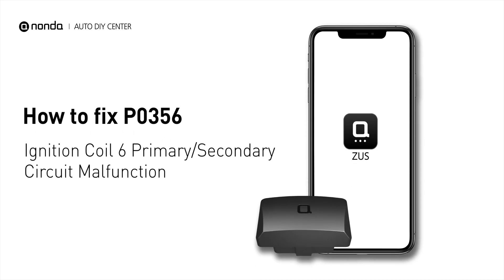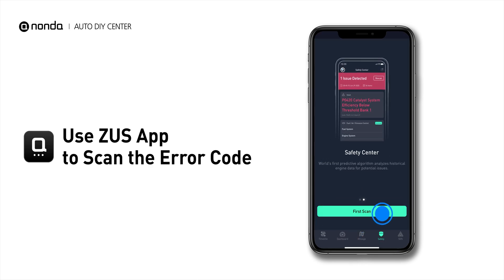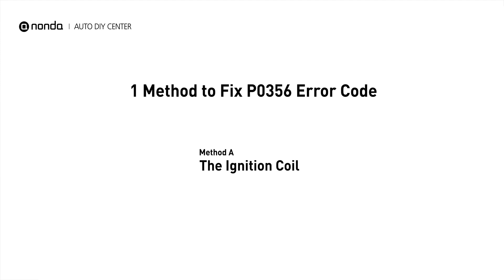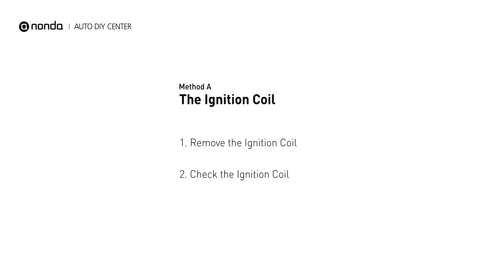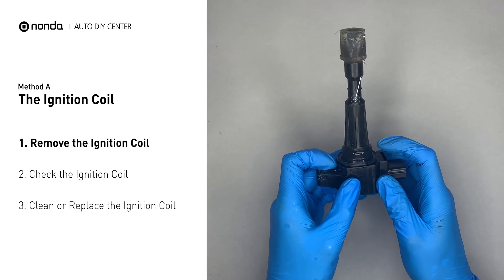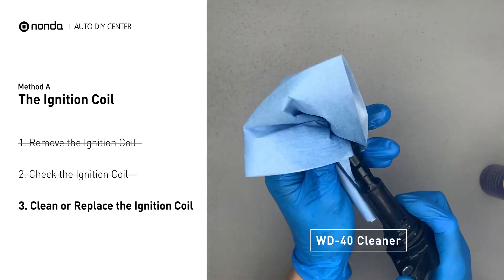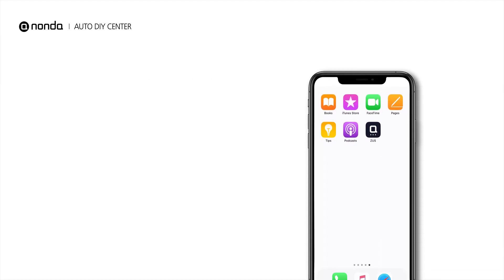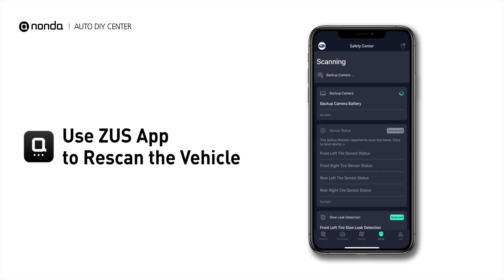How to Fix P0356 Engine Code in 2 Minutes [1 DIY Method / Only $3.96]